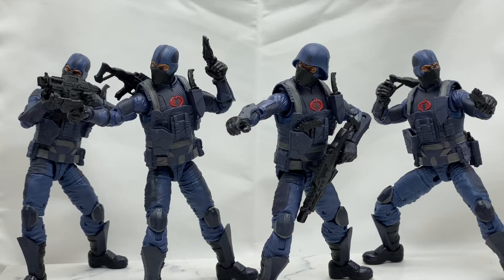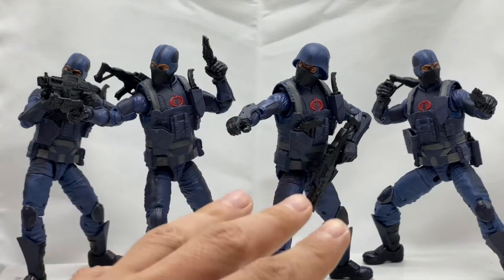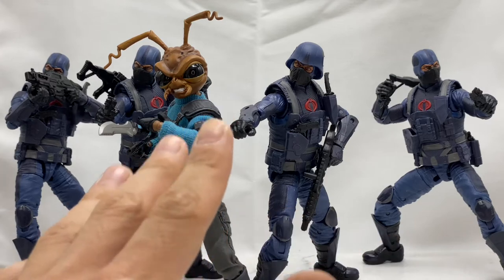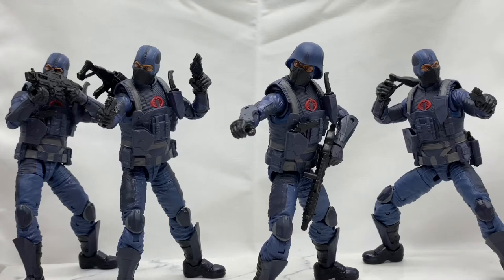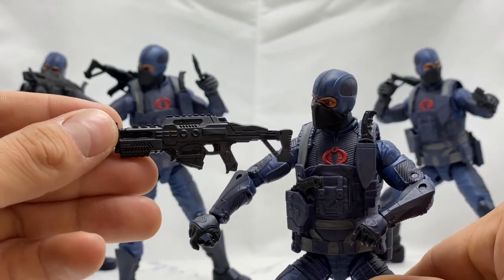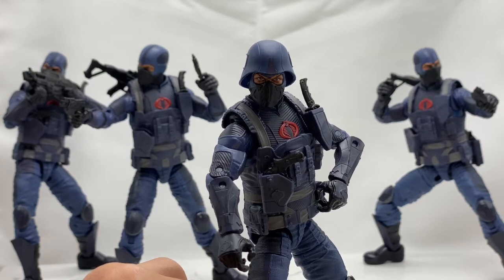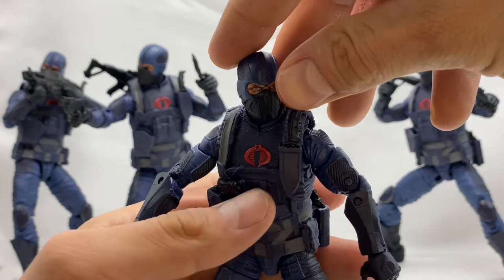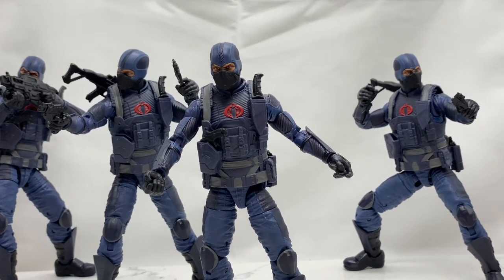G.I.Joe Classified Cobra Infantry Trooper Figure Review & Toy Photography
Review and toy photography of the G.I.Joe Classified Cobra Infantry Trooper